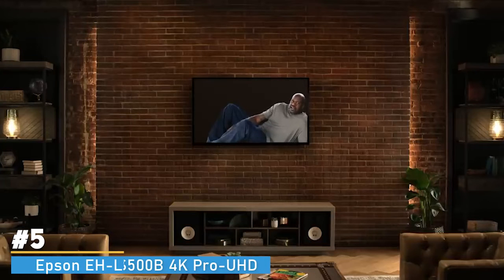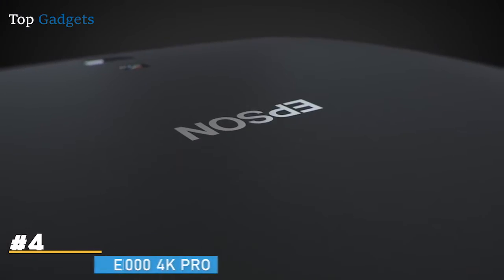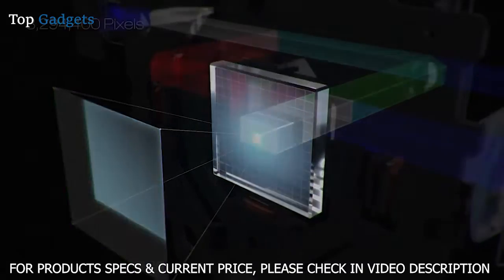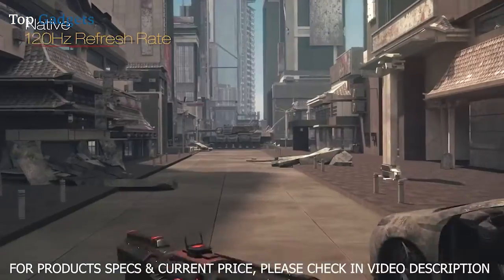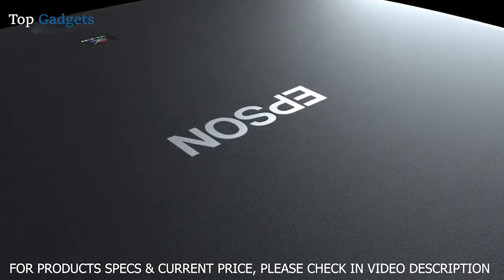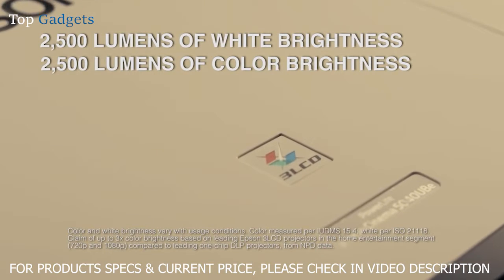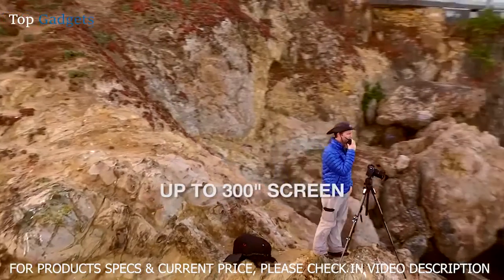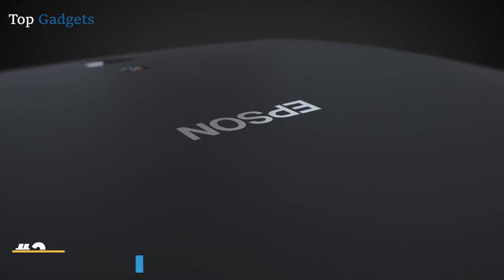5 Best EPSON 4K UHD Laser Projectors You Can Buy in 2022!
5️⃣.Epson EH-LS500B 4K Pro-UHD Ultra Short Distance Laser Projector
►Amazon US
►Amazon UK
►Amazon CA
4️⃣.Epson Home Cinema LS11000 4K PRO-UHD Laser Projector
►Amazon US
►Amazon UK
►Amazon CA
3️⃣. Epson Home Cinema 5050UB 4K PRO-UHD Projector
►Amazon US
►Amazon UK
►Amazon CA
2️⃣. Epson Pro Cinema LS12000 4K PRO-UHD Laser Projector
►Amazon US
►Amazon UK
►Amazon CA
1️⃣.Epson EF-100 Smart Streaming Laser Projector
►Amazon US
►Amazon UK
►Amazon CA

best ultra short throw laser projector 2022
best ultra short throw laser projector 4k
best screen for ultra short throw laser projector
best 4k ultra short throw laser projector
5 best 4k laser smart tv projector ultra short throw 2022
best ultra short throw laser projector 4k 2022
best ultra short throw laser projector uk
lg hu85la review - the best 4k ultra short throw laser projector
best 4k laser smart tv projector ultra short throw 2022